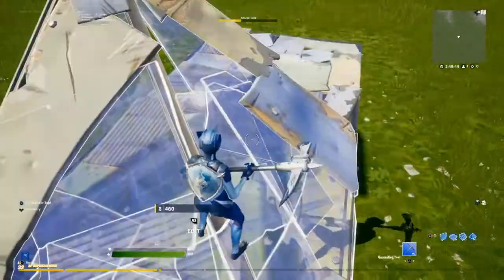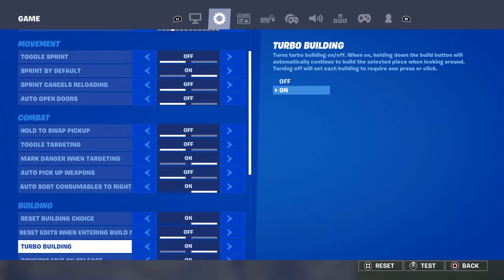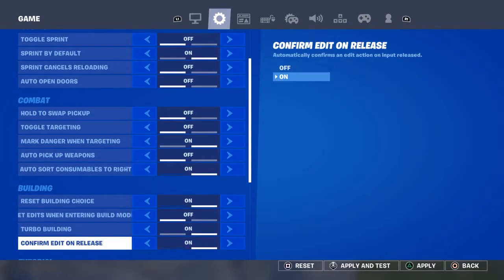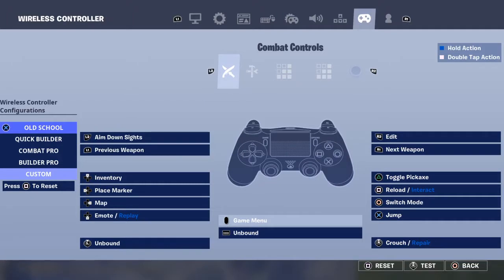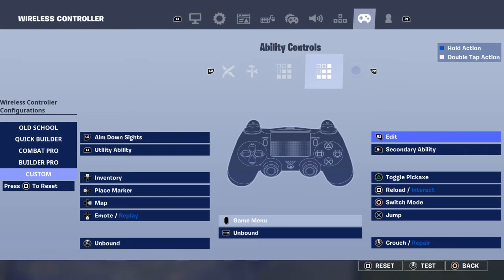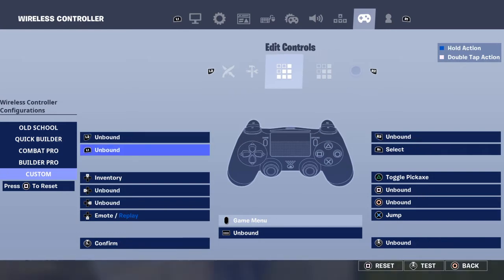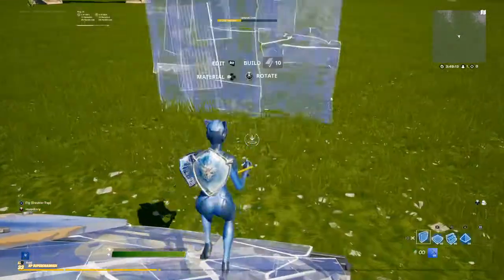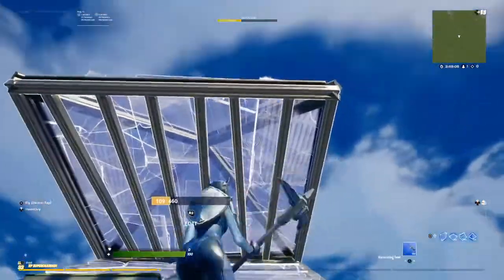How to edit fast